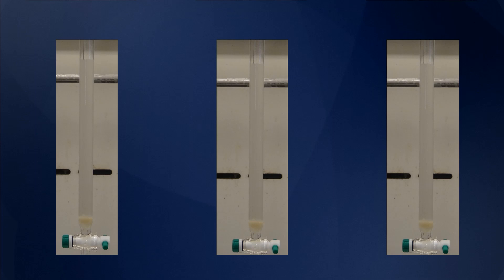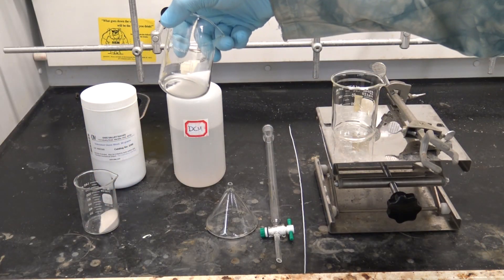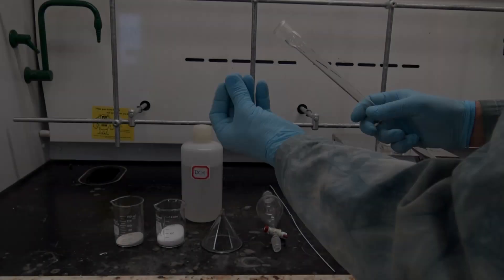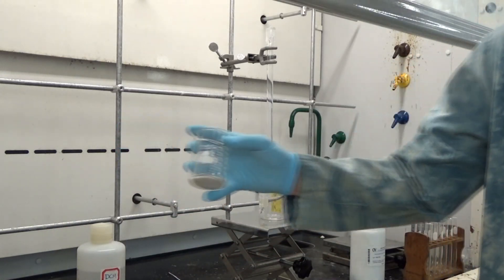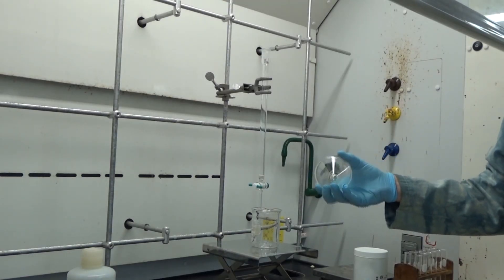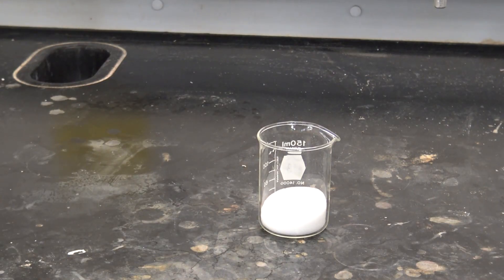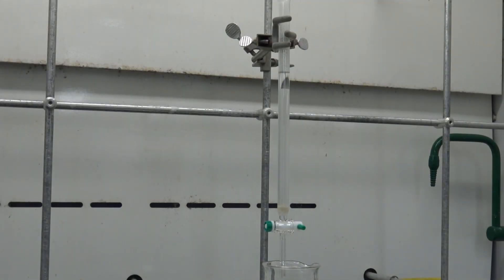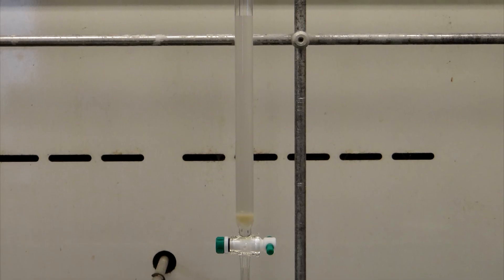Demonstration - Wet Packing a Chromatography Column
Professor Davis briefly demonstrates his technique for wet packing a chromatography column, explaining the proper use and purpose of each component of the column.  It's all about uniform length, width and density!